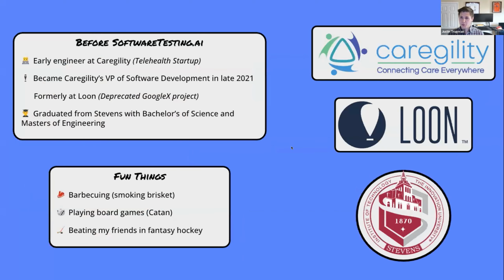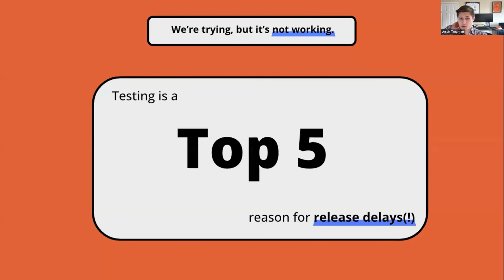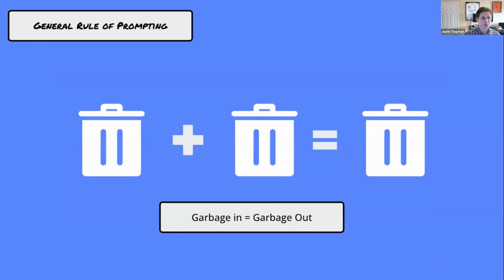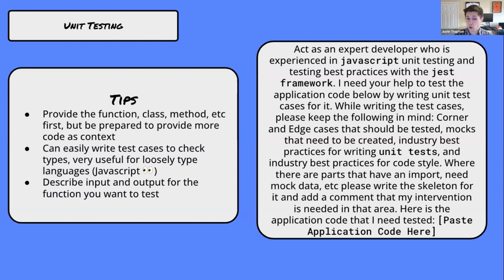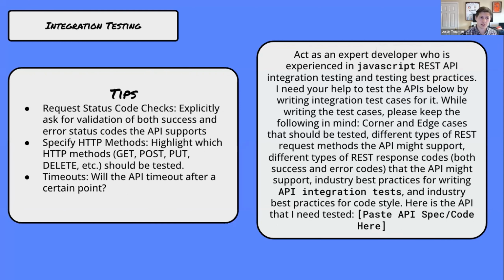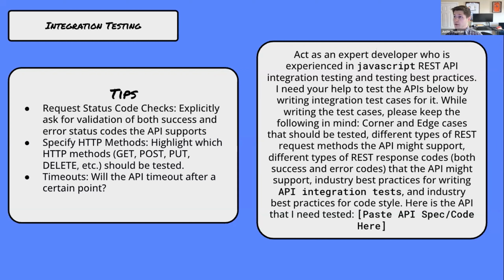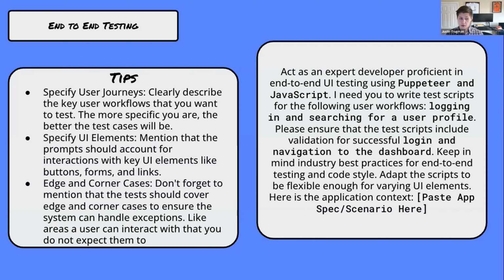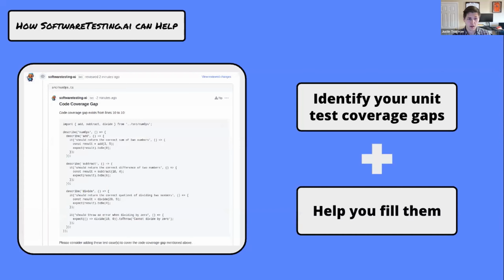Computer Vision Meetup: Using AI to Test Software, Techniques and Tools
AI has innovated the way a lot of people work. One of these ways is software testing. From unit testing, integration testing, and end to end testing, AI can help developers test better throughout the testing pyramid. During this session we will dive into a variety of methods and tools developers can use AI to help them test better.

Speaker: Justin Trugman is the founder of SoftwareTesting.ai, an AI powered developer tool focusing on helping developers improve their test coverage. Before SoftwareTesting.ai, Justin was an early engineer and the VP of Software Development at the startup Caregility, leading the engineering teams developing their revolutionary telehealth solution for a customer base of over 1000 hospitals around the globe. Justin was also previously at Loon, an Alphabet subsidiary and writes for his newsletter, Bug Driven Development.

Not a Meetup member? Scroll down on this page and join the Meetup friendliest to your timezone:

Recorded on Nov 2, 2023 at the AI, Machine Learning and Data Science Meetup.